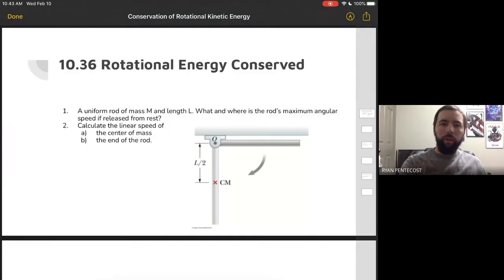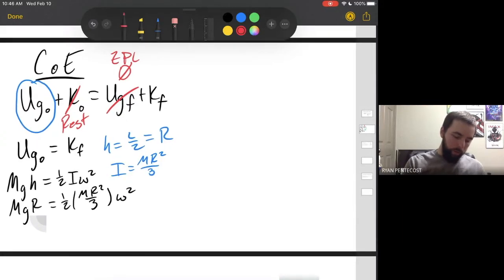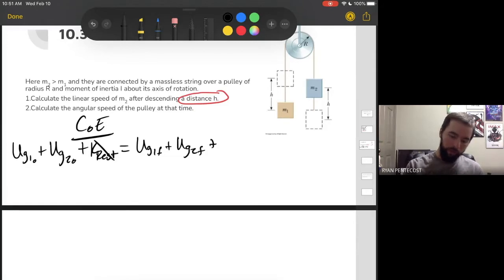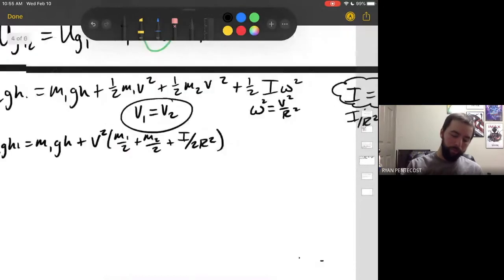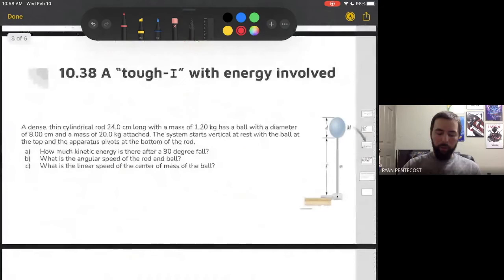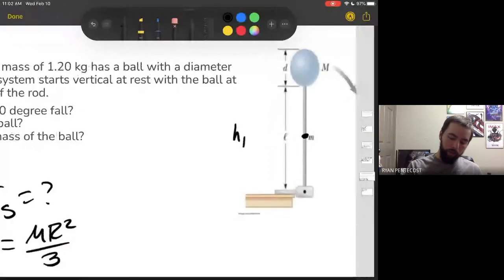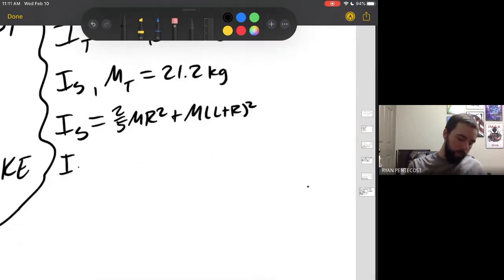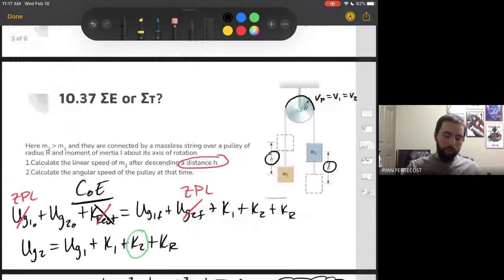Conservation of Rotational Kinetic Energy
In this video, I use rotational kinetic energy in the conservation of energy problems.

For the problem with the rod and ball rotating 90 degrees, do NOT use the mass of the rod and ball when solving for the moment of inertia for the ball. I was working from old notes and confused myself. I will have to edit or remake this video.